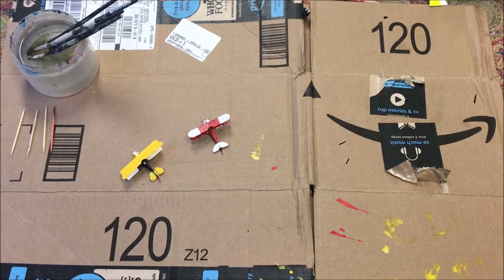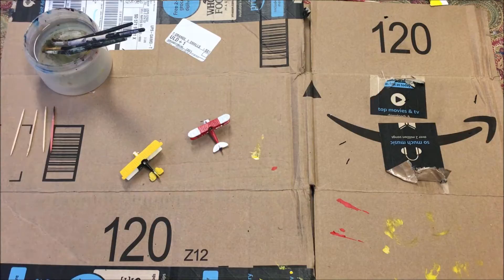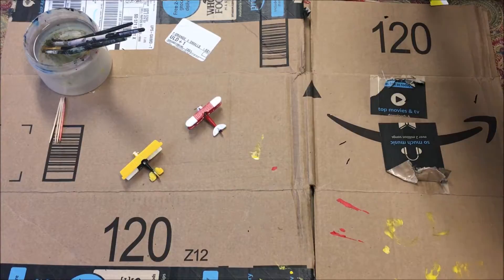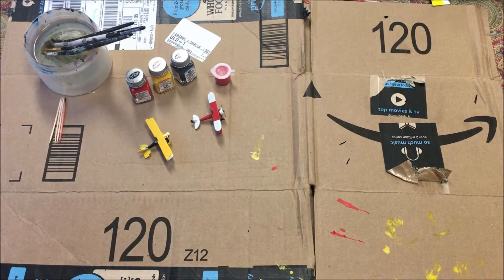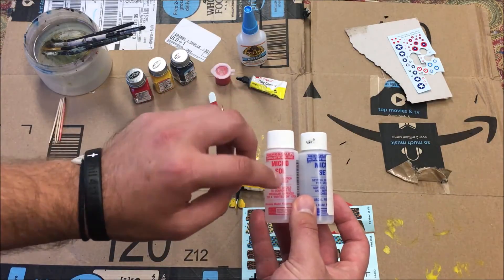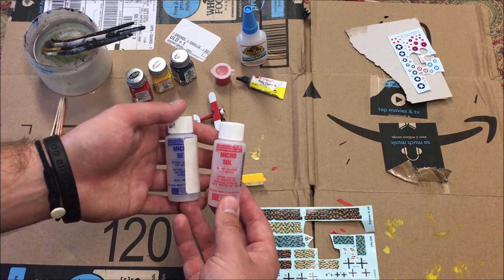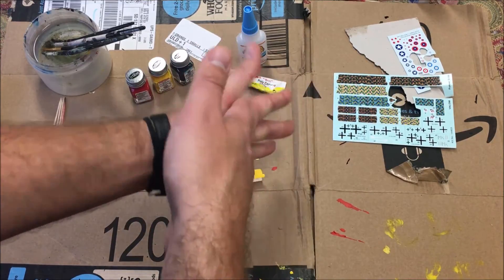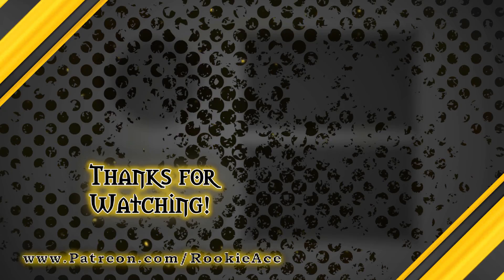My basic painting setup - Wings of Glory Wednesdays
Shop the game at Aerodrome Accessories!